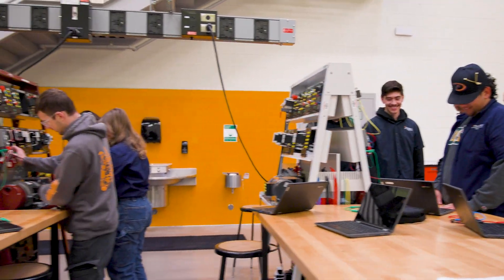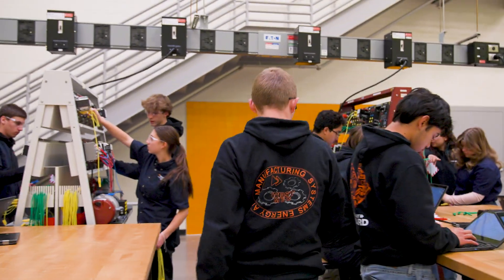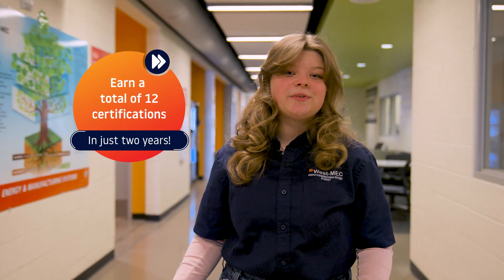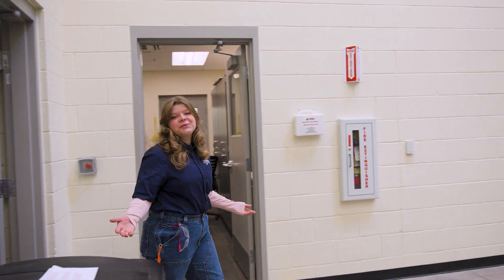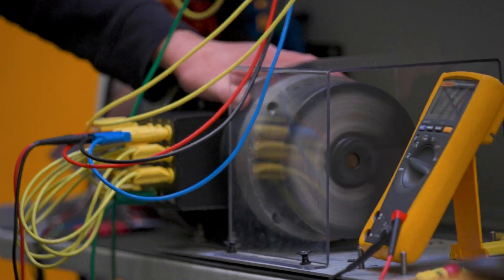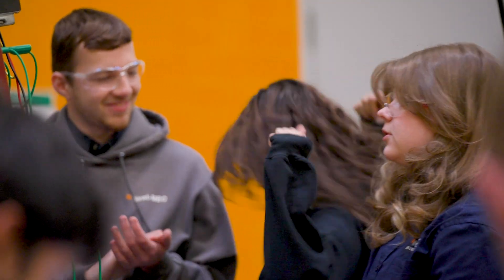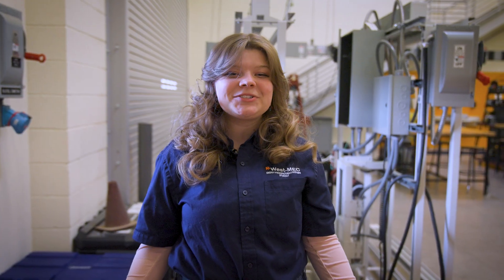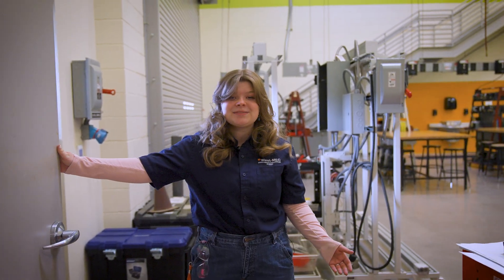A Look Into Energy and Manufacturing at West-MEC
Take a look into Energy and Manufacturing at West-MEC with Maleah.

Apply at West-MEC now!